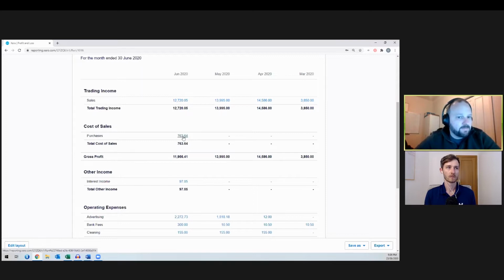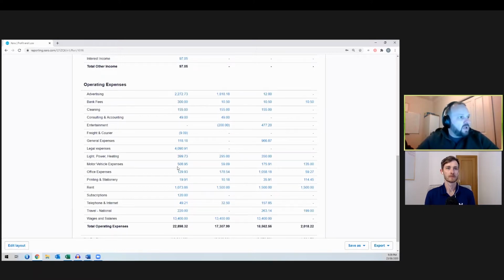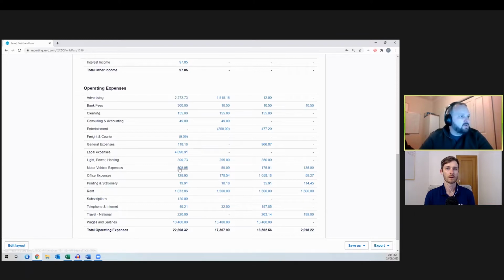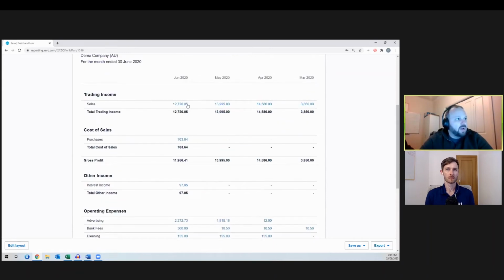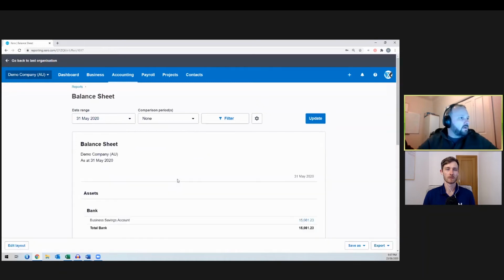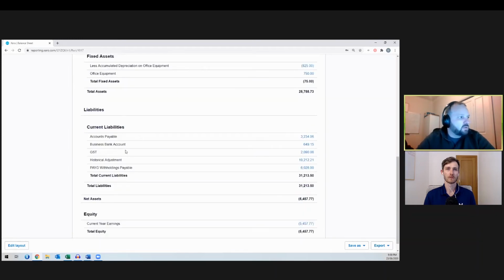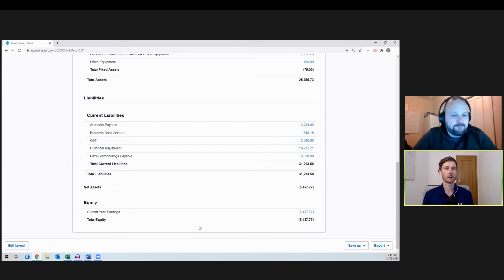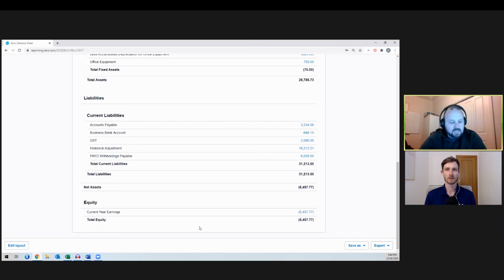How to read your Income Statement / Profit & Loss Report (P&L) Business Blox Podcast | Ep #14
This week we explain each section of your Income statement also known as a Profit & Loss or P&L.

We used Xero Demo company, and highly recommend Xero accounting software for all small businesses.